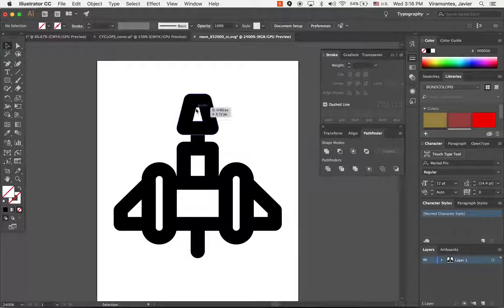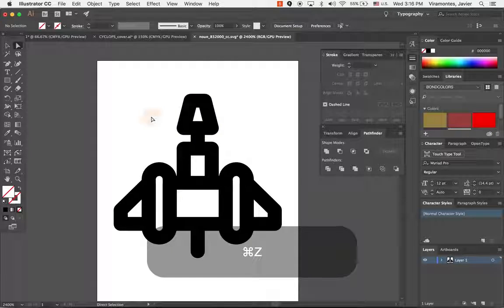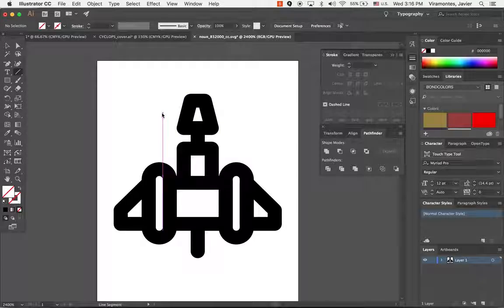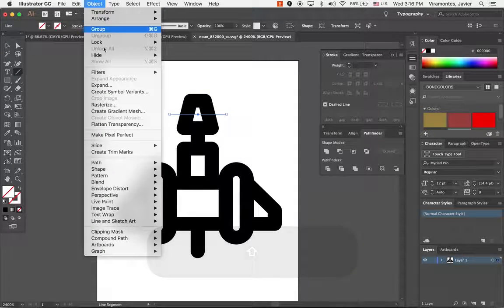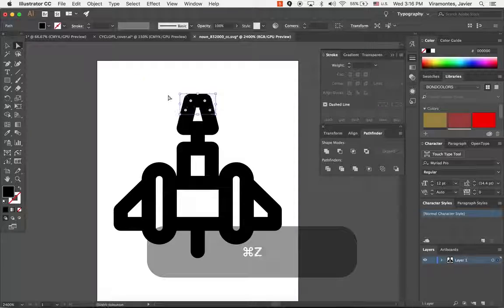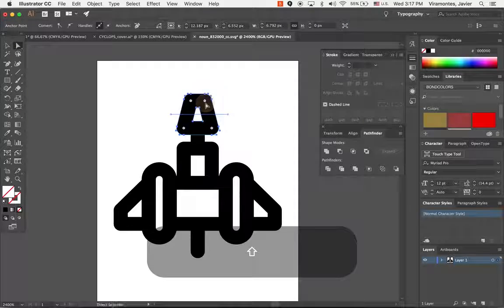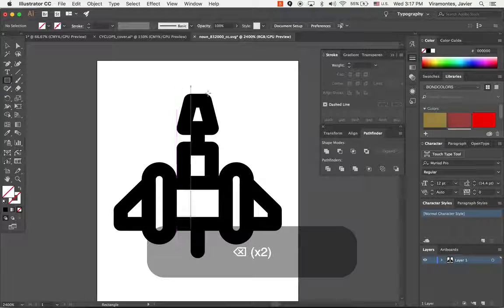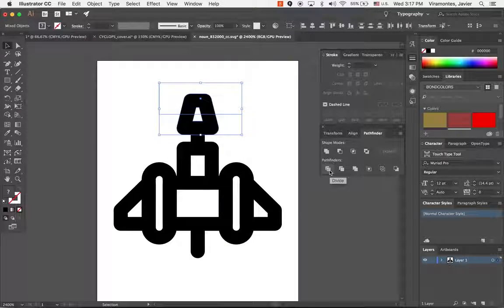Illustrator: Cutting & Deleting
DGAD 1101